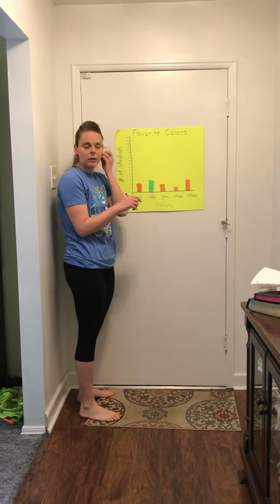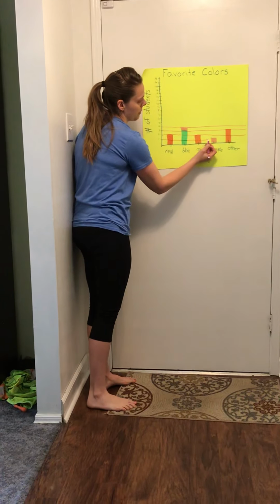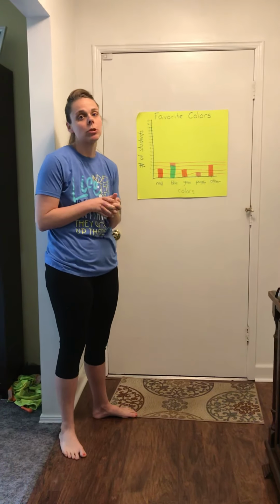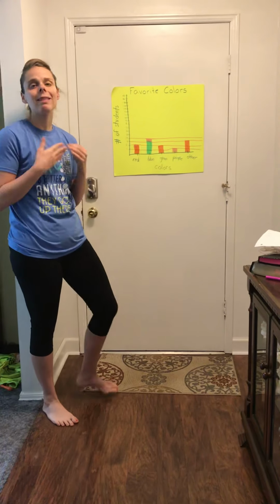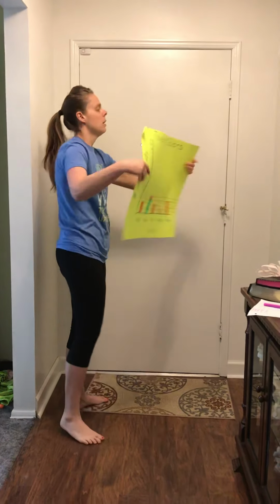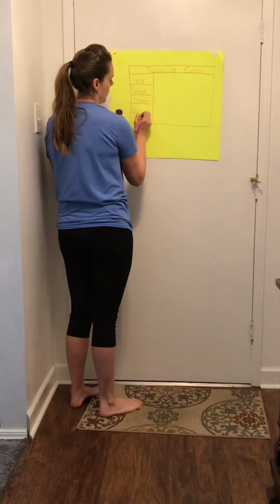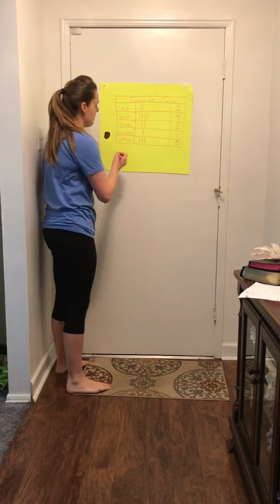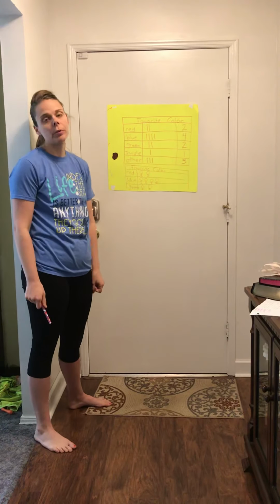Mrs. Mandrell’s first grade class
Math- graphs and charts